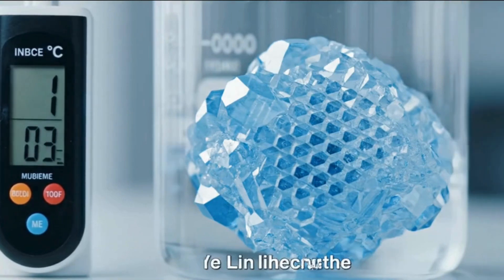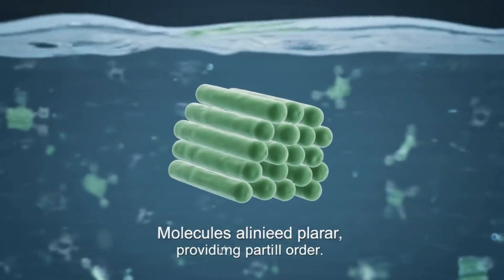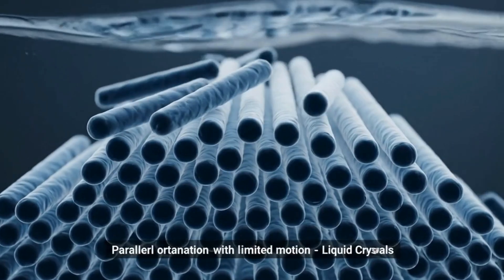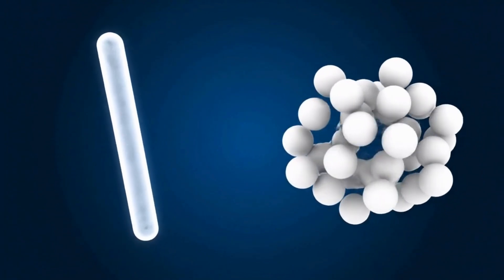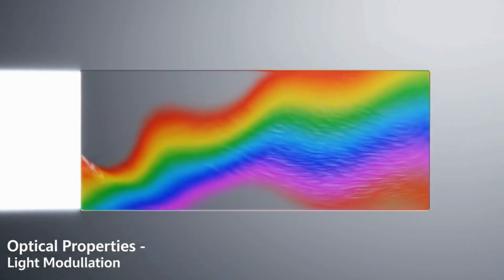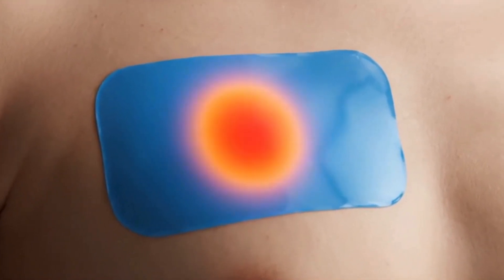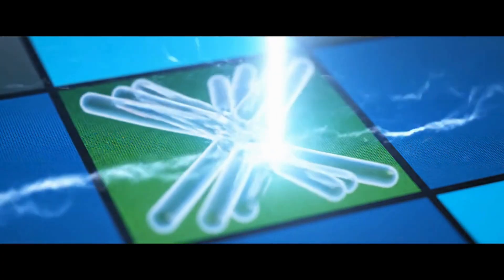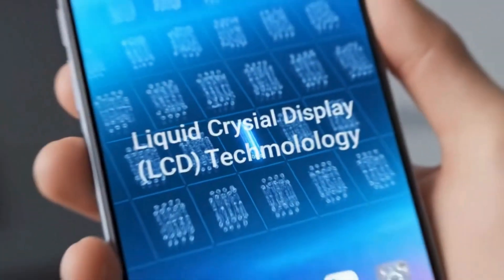Understanding Liquid Crystals – Structure, Properties, and Applications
An educational animated video explaining liquid crystals, their unique state between solids and liquids, molecular arrangement, general properties, and real-life applications. Covers parallel orientation of rod-shaped molecules, restricted motion, optical properties, medical diagnostic uses, temperature sensing, and LCD technology. Perfect for chemistry students to visualize and understand liquid crystals clearly.